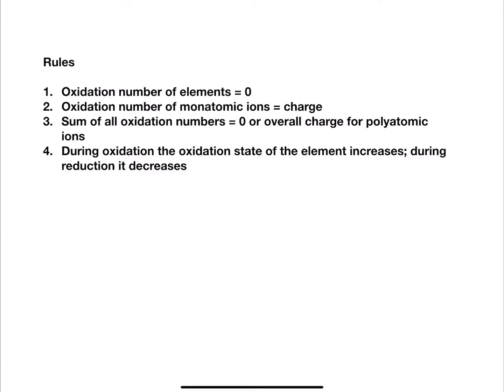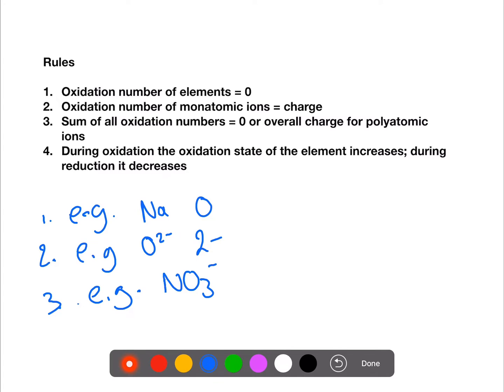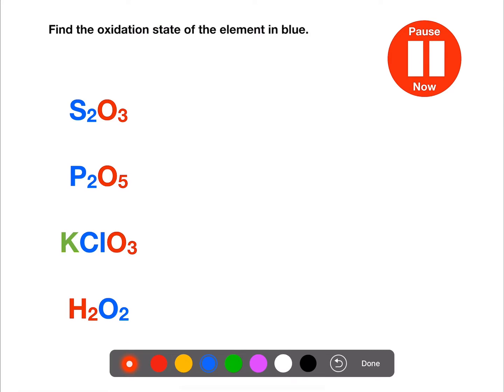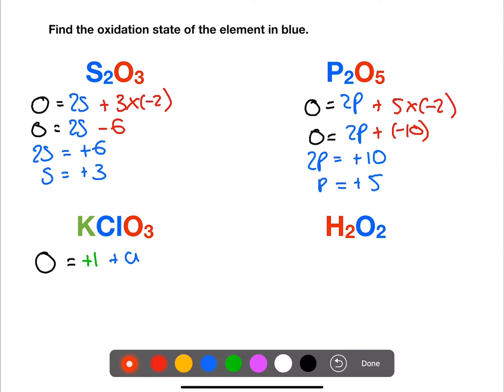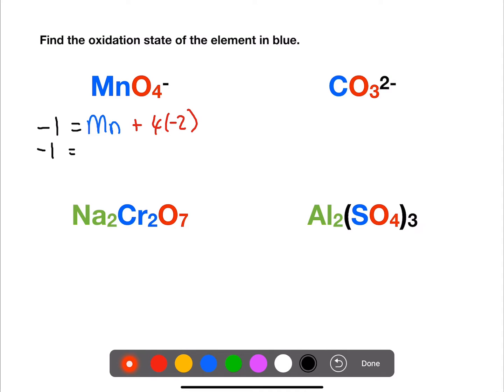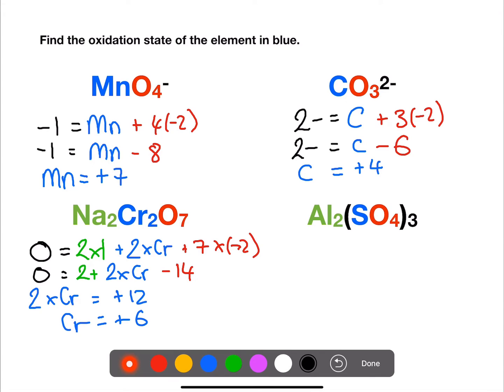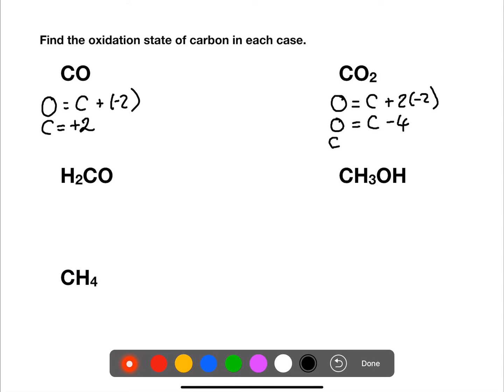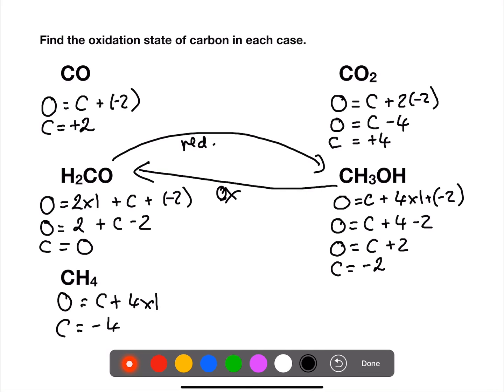Advanced Higher: Oxidation States Practice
This video gives you a chance to practice calculating oxidation numbers.  A previous video covers oxidation states in more detail.  Oxidation numbers are an approximation used to help calculate when oxidation or reduction is taking place.

FOLLOW ME